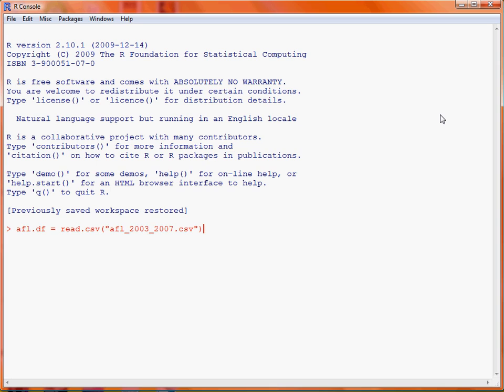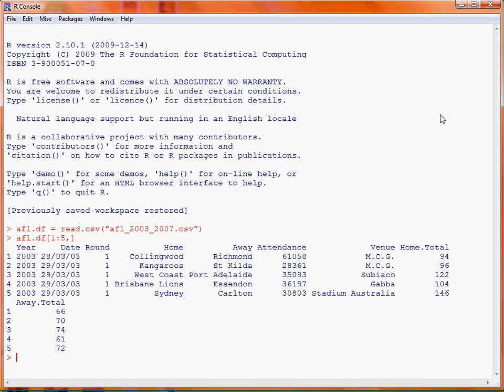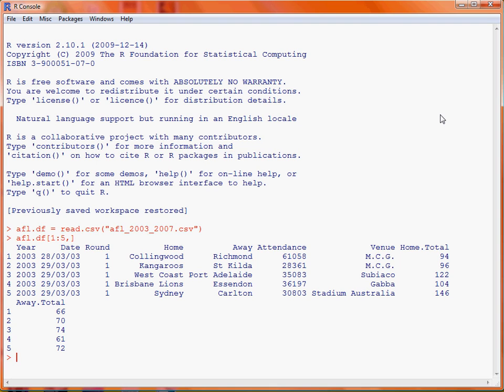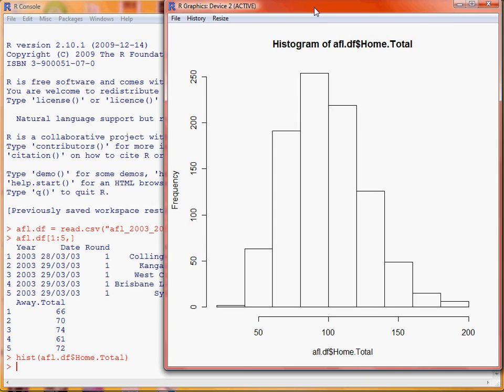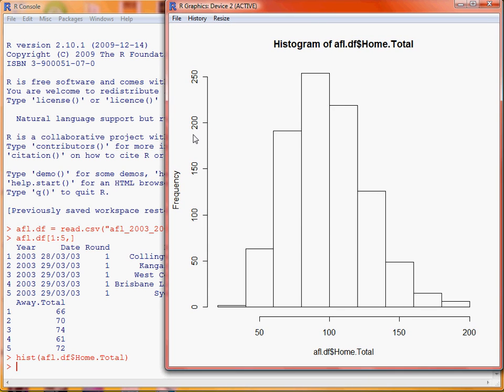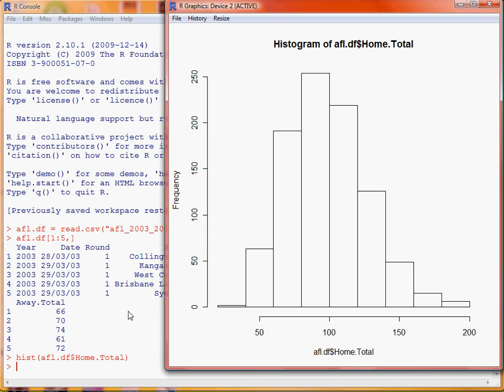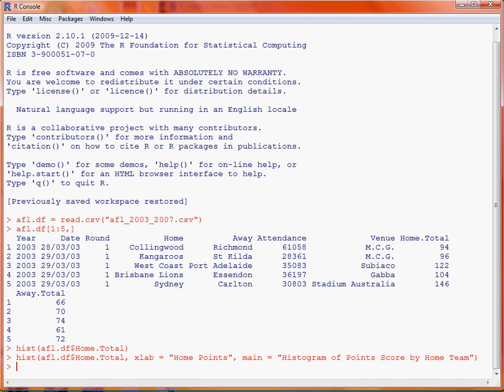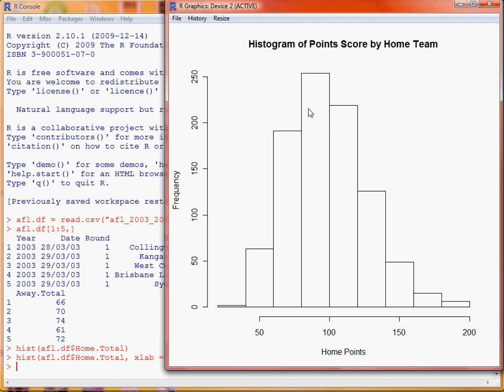R Base Graphics Histograms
Instructions for using the base graphics package to create histograms in R. For more on statistical analysis using R and browse.